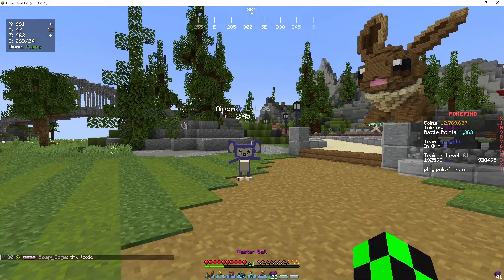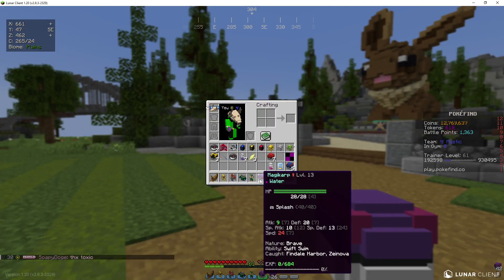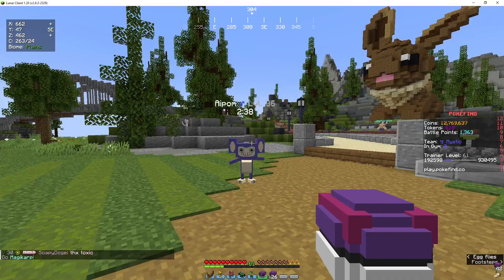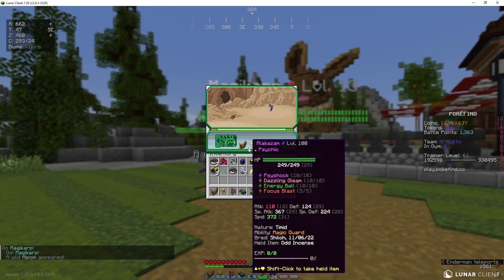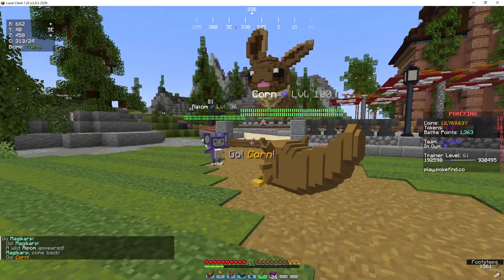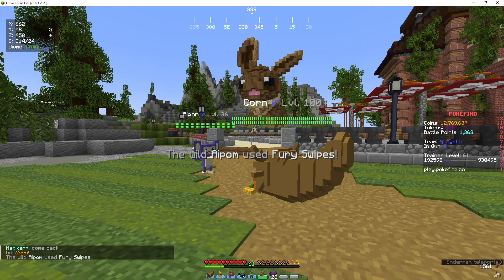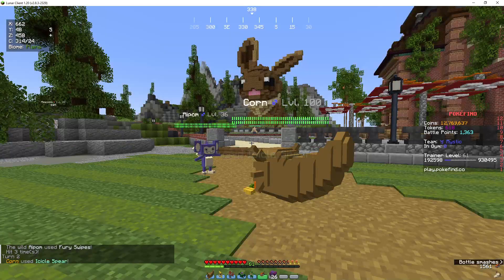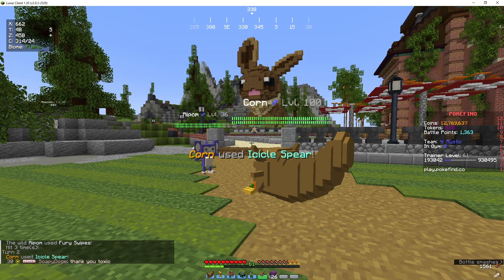PokeFind How To Switch Train To Gain EXP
Join me at play.pokefind.co
Welcome to another quick How To video. This time I will be talking about using the Switch Training technique to gain xp.